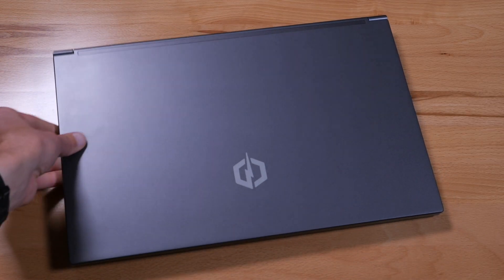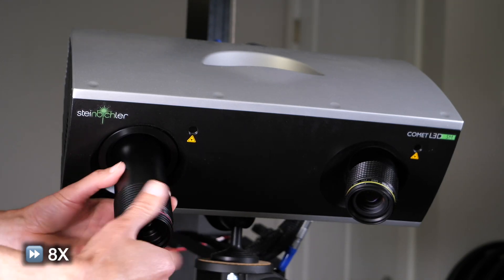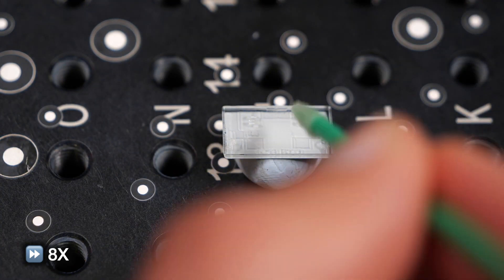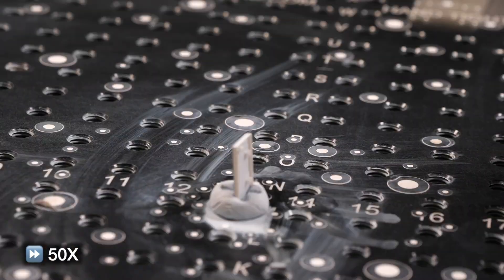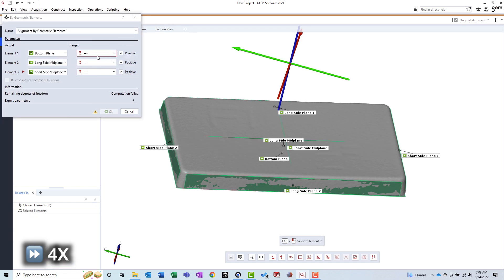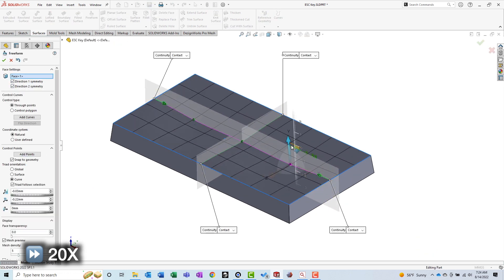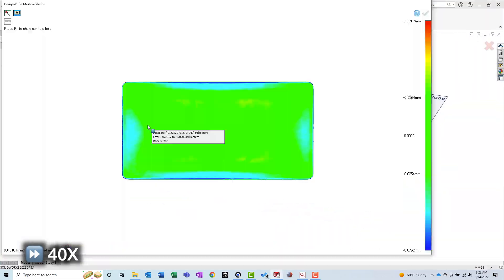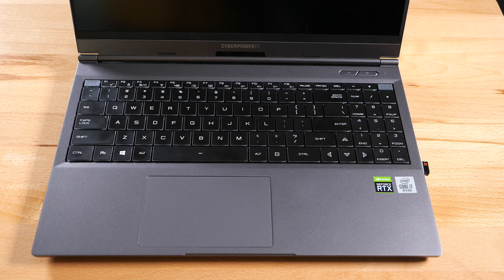Scan to CAD Workflow: Recreating Keycaps Using DezignWorks + Solidworks 2022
Unfortunately for me, my pet black-capped conure takes great pleasure in destroying my laptop's keys. In this video, I undertake the task of 3D scanning keycaps and reverse engineering replacements. After receiving new 3D-printed ones from Protolabs, my laptop now has a full set of keys again!

To accomplish this, I first scanned the parts using our Steinbichler Comet L3D structured light scanner. Next, I cleaned up and aligned the scan data using Gom Inspect. After export, I imported the mesh into Solidworks 2022 and used the DezignWorks 2022 plugin to rebuild the CAD models. Finally, the parts were sent to Protolabs to be manufactured. I used their microfine option to achieve the thin walls necessary for these parts.

Are you in need of 3D scanning, inspection, or reverse engineering services? Sentinel 3D Scanning can help you with you project!

00:00 Introduction
01:35 Equipment setup
03:18 Part preparation
04:55 Scanning
07:13 Gom Inspect
08:25 Reverse Engineering
12:40 Results